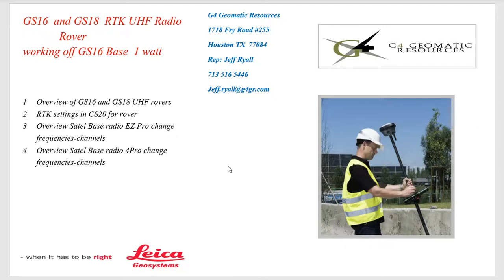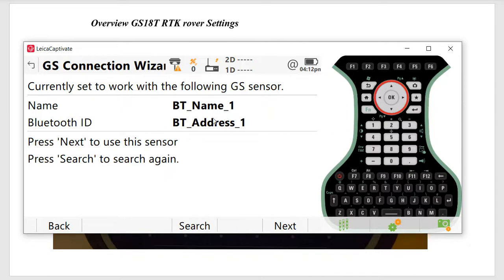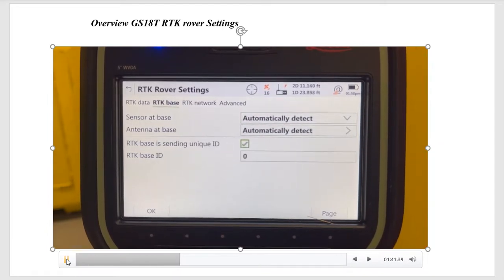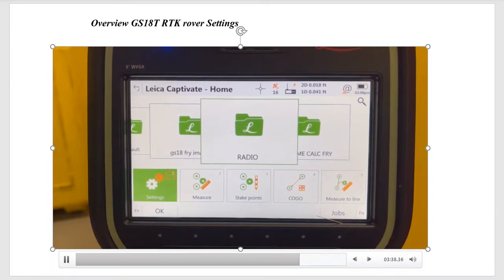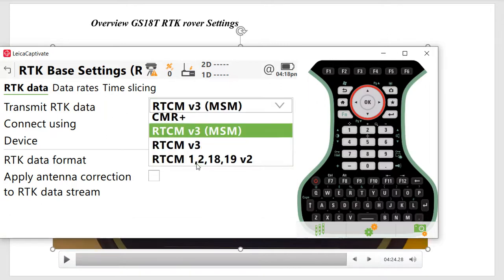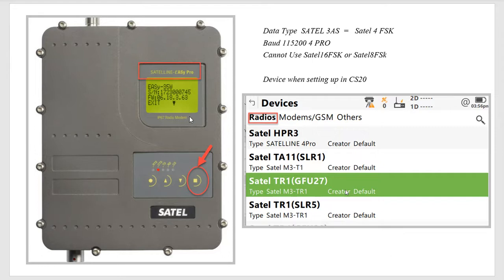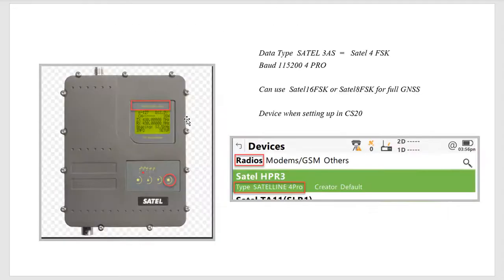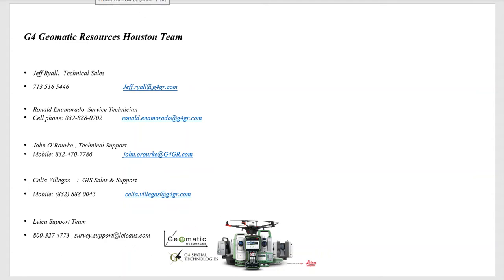Leica UHF radios Video 4 of 5: Leica GS16-18T RTK Rover Radio Settings with Cs20 Controller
00:00 Overview of GS18T or GS16 RTK rover Using Radio UHF corrections

00:32   Schematic  of GS16 UHF RTK rover

00:55   Schematic  of GS18T  UHF RTK rover

01:25   How to Bluetooth GS18T to CS20

02:20   Load Workstyle for Radio rover

02:37   "GS Connections" settings under SETTING-CONNECTION-ALL OTHER CONNECTIONS  RTK Data and GS radio

03:30  How to use a Unique ID for radio in high radio traffic environments set for  rover and base radios

04:15   Method 1: Change frequency/channel on RTK GS18 rover radio

04:40  Method 2:  Hotkey to change Channel on GS18T rover radio

04:55   Check Latency of Radio signal, if it lags may be at limit of radio range, or could be getting "stepped on" thus need to change to "clean" channel/frequency

05:10   Check baseline  distance Rover is from Base sensor. 1 watt radio typically gets 1 mile (1.5 km) , 35 watt base radio between 2-5 mile (3-8 km) range

06:15    Look at !d and 2D accuracy Coordinate quality:   very tight. Always ensure base is setup in open spot-clear line of sight to sky

06:45   Method 1: Change radio channel on GS16 1 watt base: Internal radio

07:35  Check Internal radio "data modulation"  Satel 16 FSK (Gs16) or Satel 4-FSK (older GS14)

08:15  Method 2: Satel external 35 watt radio EZ Pro and 4 Pro- overview of Device settings and How to change channel on Radio via CS20

08:55  Method 3:  Change channel on Ez-PRO  and 4 PRO radio itself

10:00    Rover settings . How to change the Data modulation and FEC on Radio  via cs20 on rover GS16 or GS18

12:00    overview of Base 35 watt radio EX pro and 4 pro: Voltage settings, and how to change FEC on radio and Data modulation type to match RTK rover radio settings

12:45   Overview gs16 Status lights for RTK UHF Rover

13:05  Overview gs18 Status lights for RTK UHF Rover